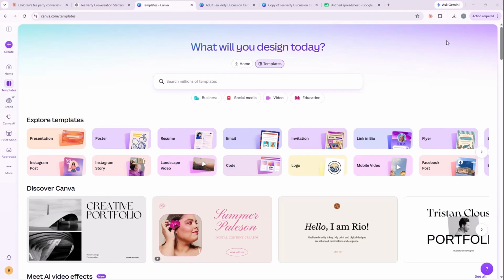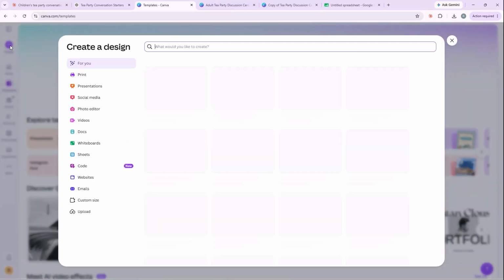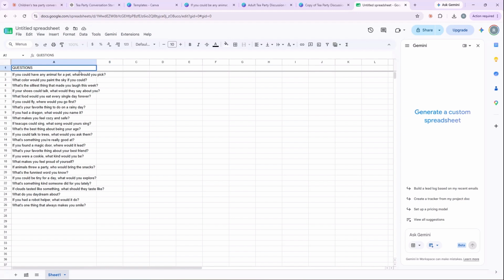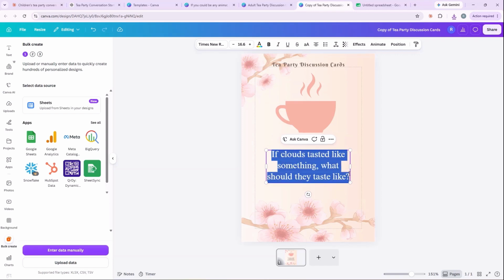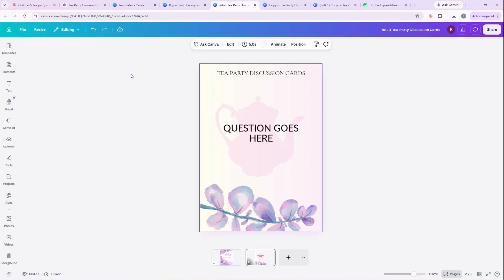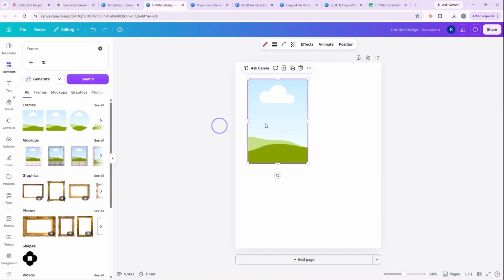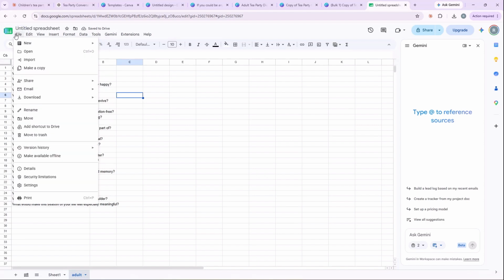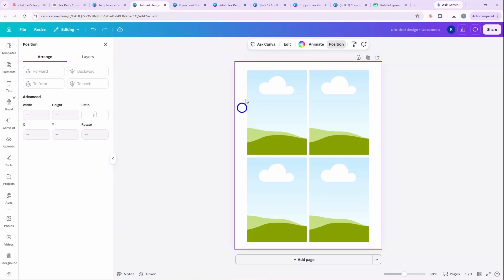Canva Bulk Create + AI: Make a 25-Card Deck in Minutes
If you've ever built a card deck one slide at a time, this one's for you.

I'm using AI plus Canva's Bulk Create to turn a single prompt into a finished
25-card discussion deck. Start to finish, it takes minutes instead of an afternoon.
I'm making tea party discussion cards (one set for grown-ups, one for the kiddos),
but the same workflow builds flashcards, conversation starters, affirmation decks,
trivia cards, or any card product you want to add to your shop.

The best part, it's not even just cards. Anything with the same layout on every page
works exactly like this: prompted journals, devotionals, dated planner spreads,
tracing worksheets, quote printables, even the repeating exercise pages inside
a workbook. If the design repeats and only the words change, Bulk Create can
build it for you.

I walk through the whole process twice, so you can follow along without missing
a step.

✔️ Prompting AI (Claude, ChatGPT, or Canva's own Magic Write) for usable card content
✔️ Why Magic Write pastes into a spreadsheet differently, and how to clean it up fast
✔️ Setting up your spreadsheet so Bulk Create can map it, including extra columns
   for numbers and categories
✔️ Exporting a CSV that Canva will auto-match for you
✔️ Sizing your text box BEFORE you bulk create, so your layouts don't go wonky
✔️ Generating all 25 cards in a single click
✔️ Picking card sizes for adults vs. kids, and why they shouldn't be the same
✔️ Turning finished cards into a printable US letter or A4 file your customer can
   actually use
✔️ The Position panel trick for exact frame sizing (this one saved my sanity)

⏱️ CHAPTERS

0:00 What we're making and why
0:57 Why Bulk Create is the shortcut
1:13 Getting your card content from AI
1:40 Using Canva's Magic Write instead
2:56 Setting up your spreadsheet
4:29 Downloading your CSV
4:50 Prepping the card template
5:10 Sizing your text box the right way
5:53 Finding and opening Bulk Create
6:52 Generating all 25 cards
7:12 Checking every single card (don't skip this)
7:24 Card sizes: adults vs. kids
8:11 Delivering a printable file to your customer
8:44 Building your letter-size layout with frames
10:08 Exporting as PNG and filling your frames
10:40 Full walkthrough, round two
12:51 The Position panel sizing trick
13:24 Wrapping up

🛠️ TOOLS MENTIONED

Canva (Bulk Create + Magic Write)
Claude
ChatGPT
Google Sheets, or any spreadsheet you like

📦 WANT THE TEMPLATES?

The card templates and tea party sets I'm using come from The Creativity Box, my
membership for digital product creators and PLR/MRR sellers. Every month members
get fresh seasonal templates, commercial-use graphics, marketing resources, and
AI workflow training just like this one, all ready to customize and sell. Monthly
collections rotate, so what's inside changes, but the goal never does: more stock
in your shop, way less time at your desk.

💬 TELL ME WHAT TO MAKE NEXT

Is there a product type you'd love to build faster with AI? Drop it in the
comments and it might become the next AI Shortcut video.

these shortcuts. Progress over perfection, always.